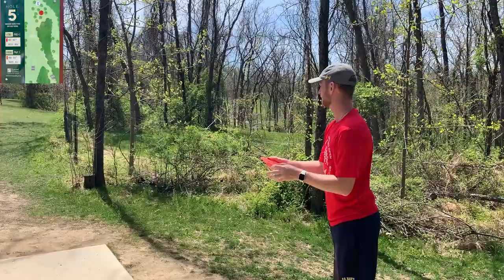Rockburn Branch - Course Review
Rockburn Branch is a course located in Elkridge, Maryland. This is a technically challenging and varied track. With it being located right in the center of Maryland, there's no reason not to give it a try!